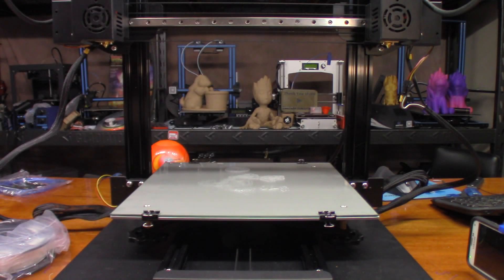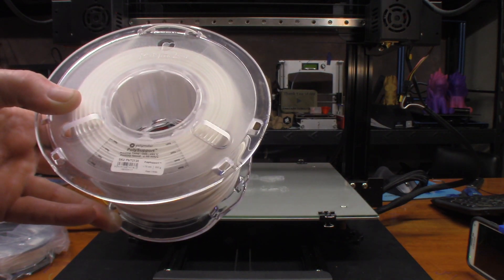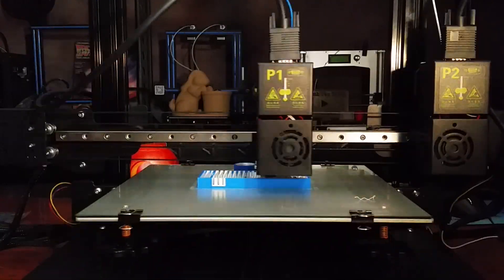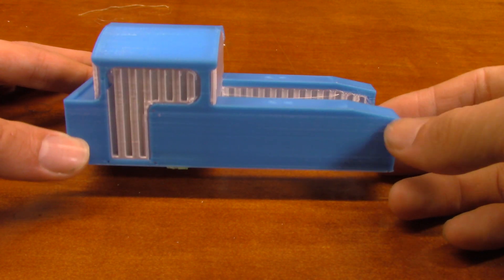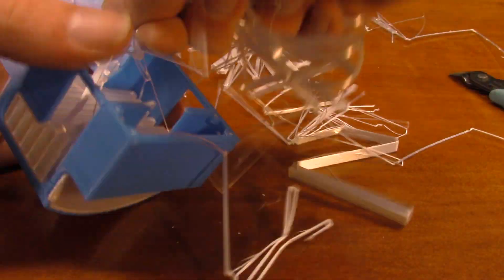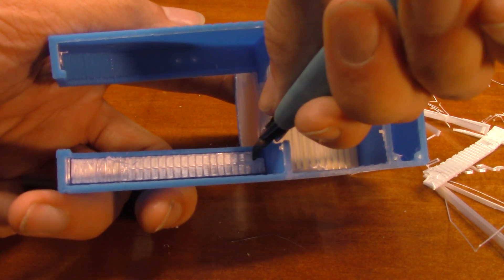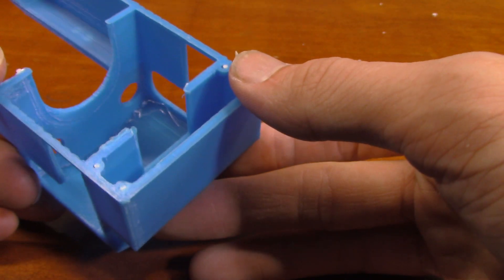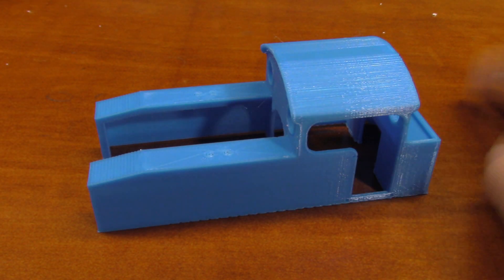Printing With PolySupport On The HICTOP D3 Hero IDEX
Hi Guys!

This video was a collaboration between Calvin and I.  Special thanks to Calvin for doing the work on this one.

Calvin needed a train model printed using a special support material, and I had a HICTOP D3 Hero IDEX 3D Printer that needed to show off what it could do.  The support material that was used is PolySupport, and the PLA used was AMZ3D Lake Blue.  The print turned out great!!!  The AMZ3D printed at 210C, but the PolySupport printed at 230C.  Defiantly the benefits of printing with a Independent Dual Extruder machine.

In the past Calvin has tried the same thing using a mixing head printer, but all that happened were brittle failed prints.  Not today.  He experienced what he has always wanted... a true breakaway support print.